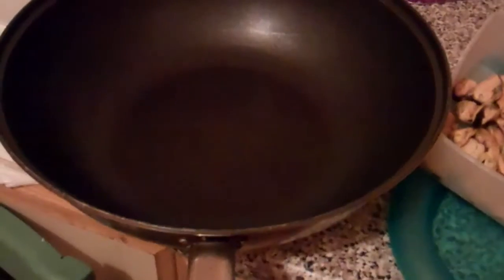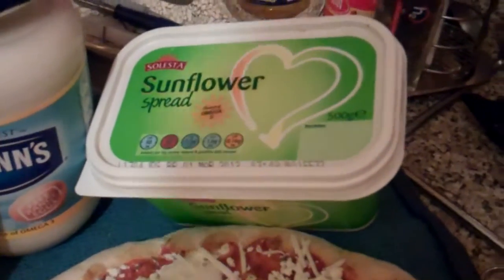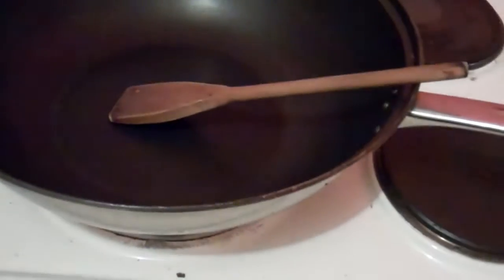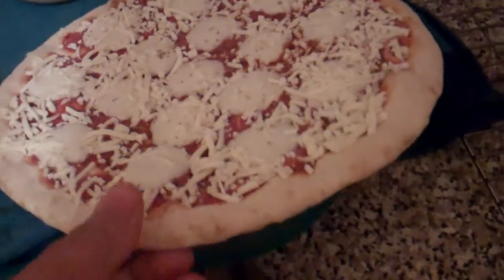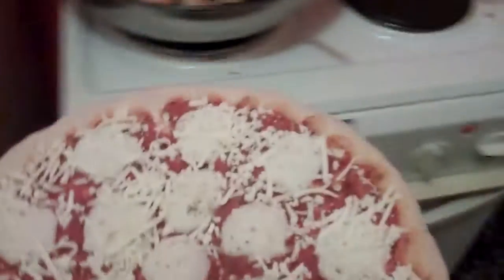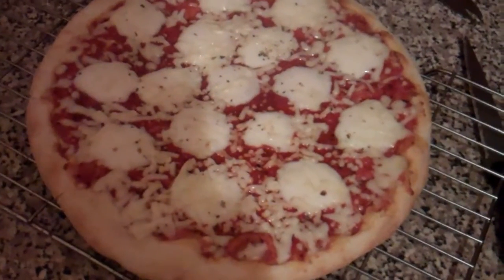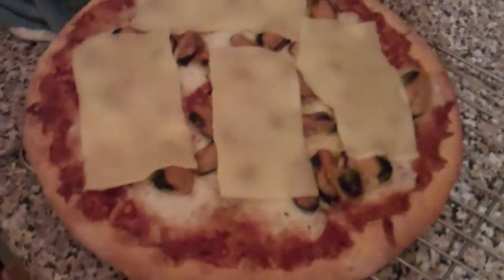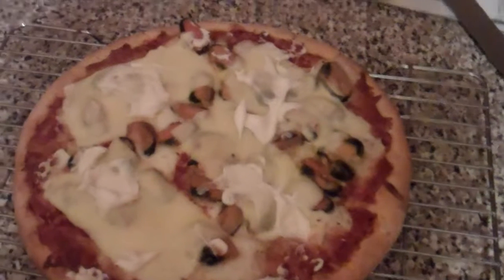Banjosandwitch channel presents Cooking - Muscle pizza